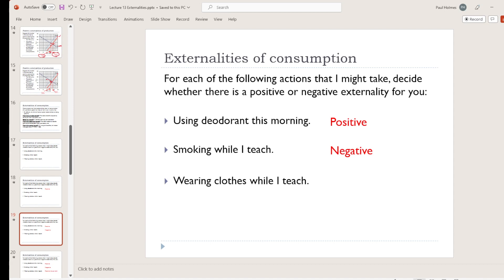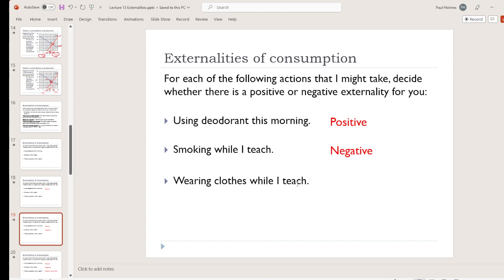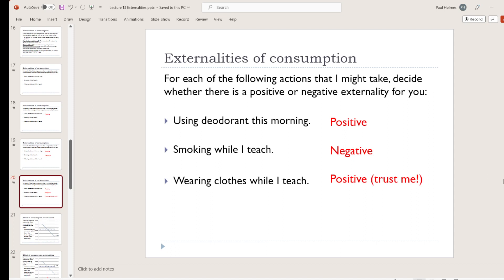Micro 13 10